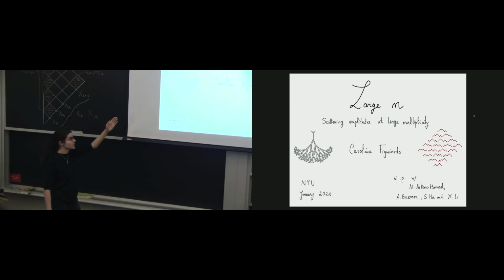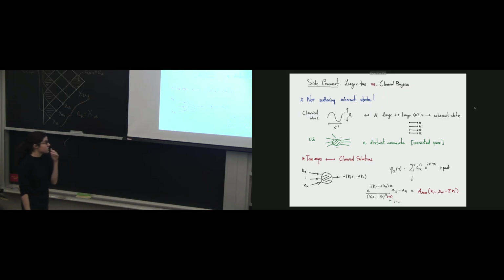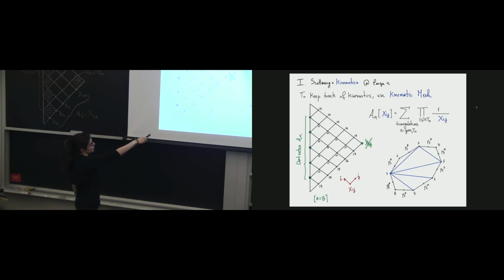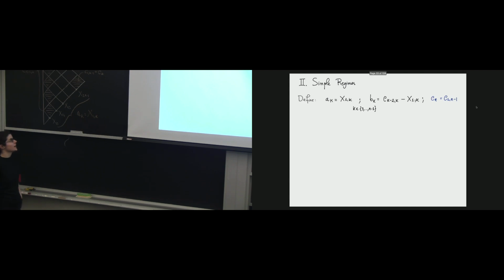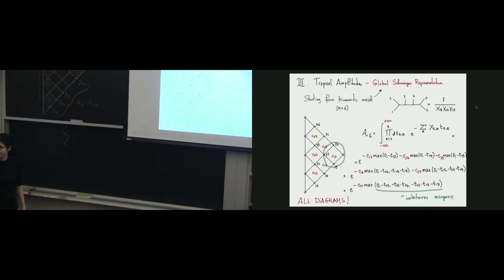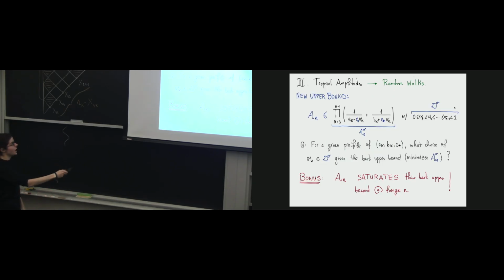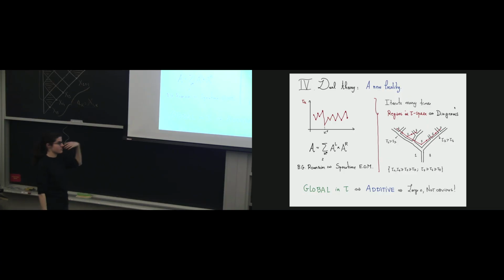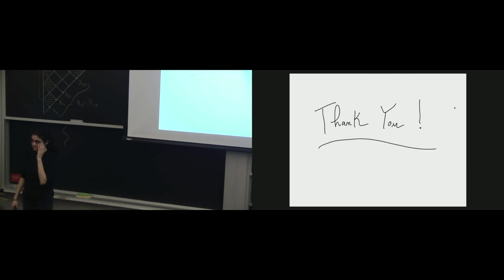HEP Seminar - Large n: scattering amplitudes at large multiplicity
Carolina Figueiredo, Princeton

Abstract: What happens when we scatter a large number $n$ of particles, say with $n = 10^1000$? This question is out of reach of all existing approaches to scattering amplitudes, whether directly through Feynman diagrams or recursion relations. In this talk, I will study this problem at tree-level for a simple scalar theory, Tr($phi^3$) theory, and describe a new way of accessing this regime. Remarkably, we find that at large $n$ the sum over diagrams "smooths out". Working at leading order in $n$, and in certain "positive" regions of kinematic space, the final answer is astonishingly simple, given by a single term, determined by an optimization problem associated with a biased random walk. I will also describe a new "dual" theory for amplitudes, which in simple limits reduces to the motion of a particle on a half-line, evolving for a "time'' $n$, allowing us to systematically extract the $1/n$ expansion of the amplitude. I will end by explaining how these results generalize to other large $n$ contexts, from the scattering of pions, to string scattering at ultra-high energies.